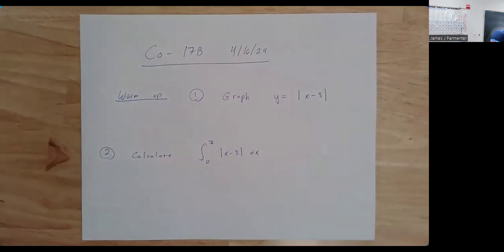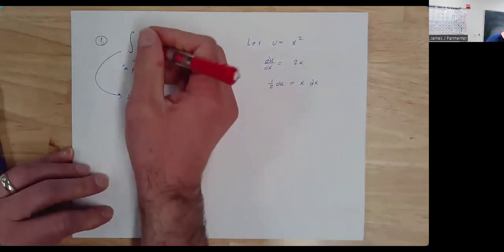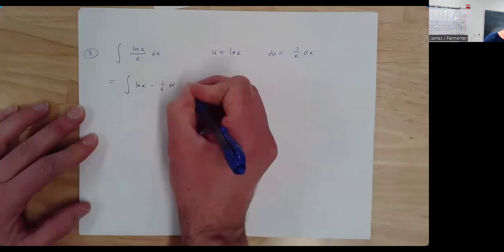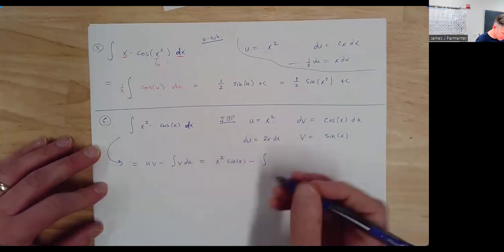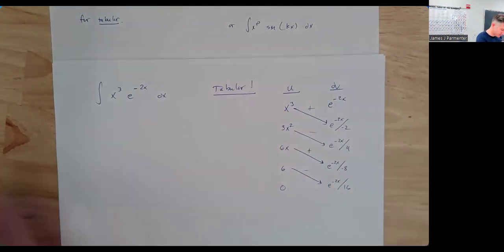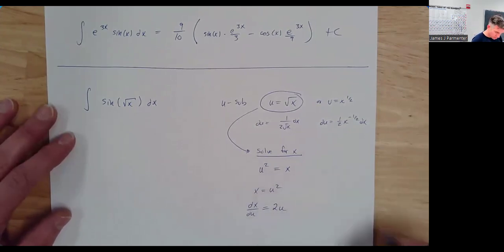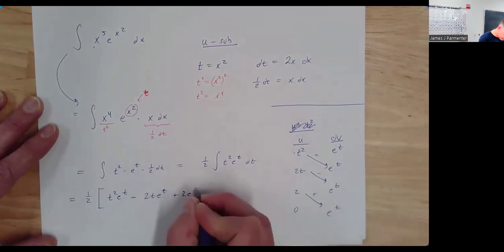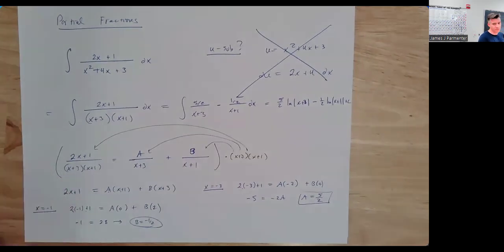Co-17B 4-16-24: Integration By Parts(IBP) and some Challenging u-Sub